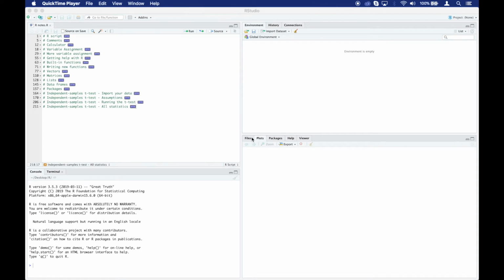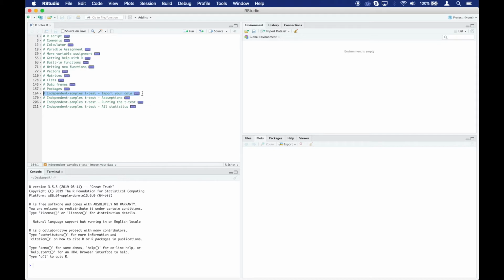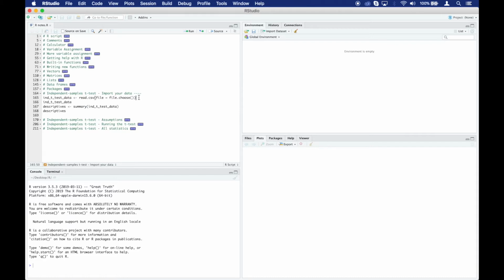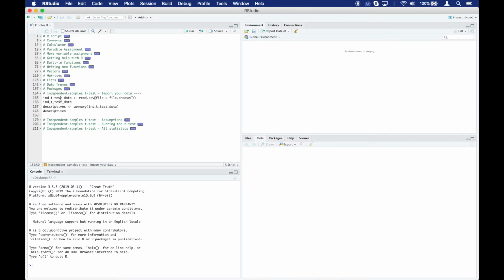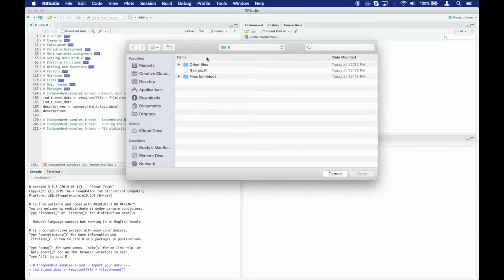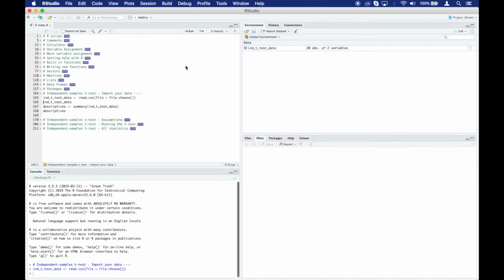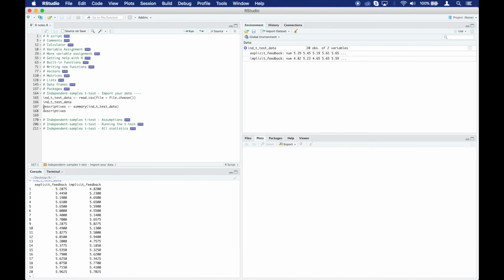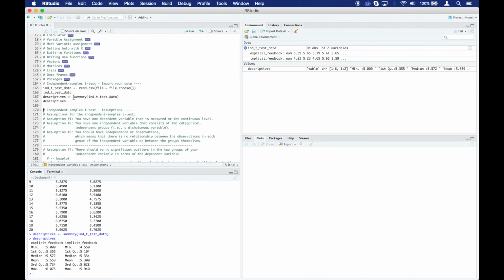Import Your Data to R and Independent-samples t-test_Part 1